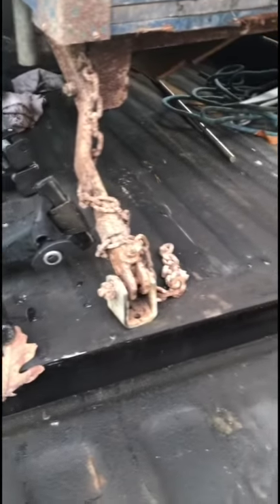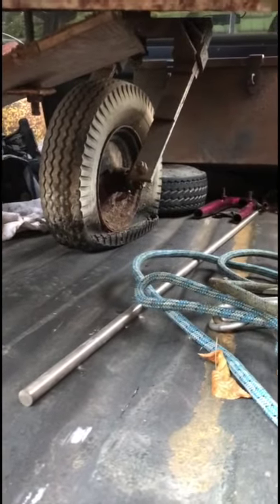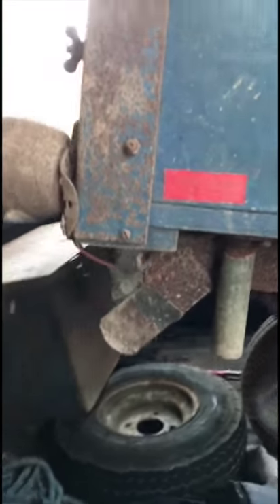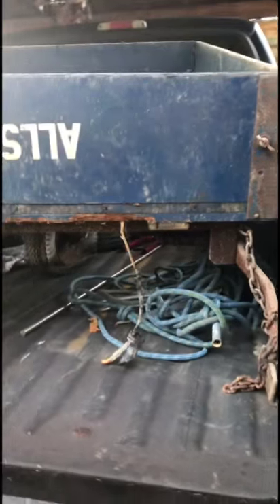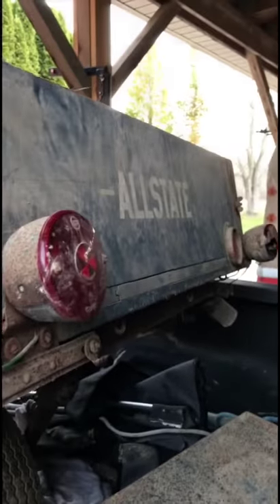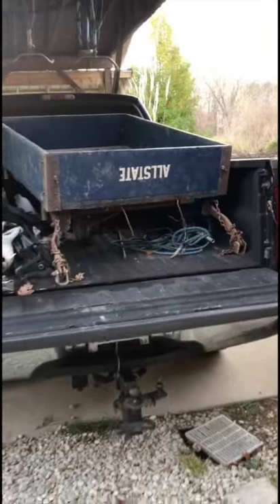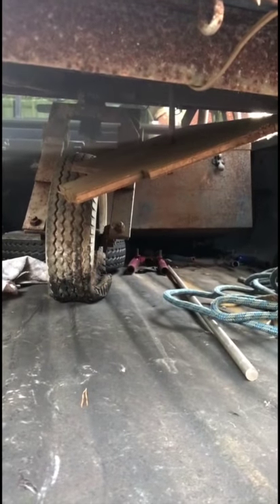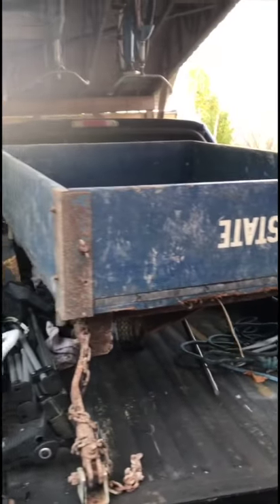Barn Find Allstate Single Wheel Trailer part 1 of 3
Auction find of the year! Who doesn't love a single wheel???!!!  Been looking for one of these for a while and they are pricey and hard to come by...but in the background of an auction picture I spy-ed with my little eye something that was BLUE...rebuild videos to follow in the next few days! The thumbnail is the picture I took once I got to the auction...the trailer was down in a horse stall hole.
I pulled it out, took pic and shoved it right back in the hole hoping no on else would notice...auctioneer asked "there anything in the stall anyone wants to bid on?"...and this gem was mine!  There is very little information online on how these hook up to your vehicle.